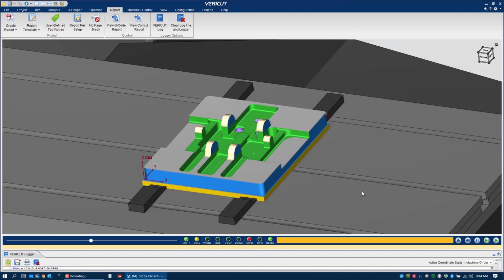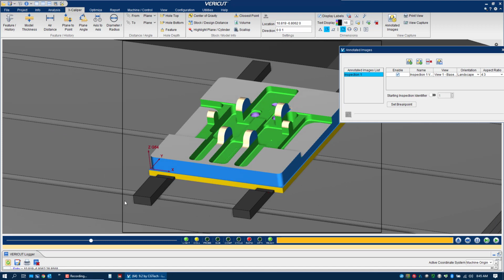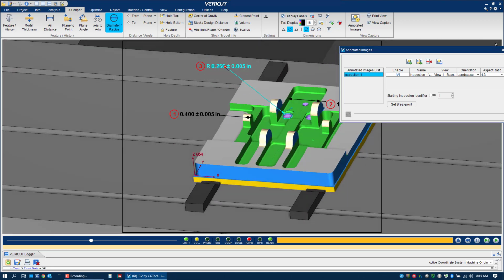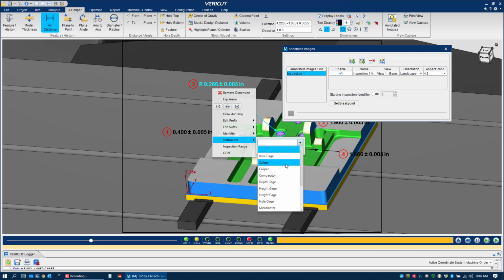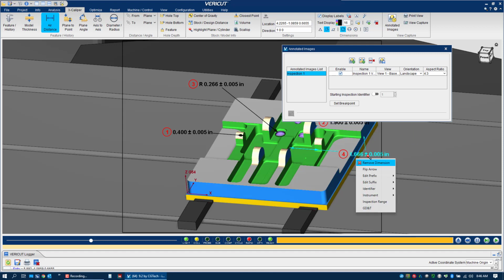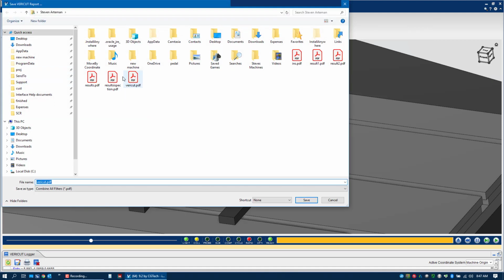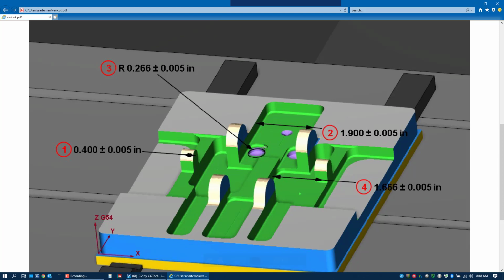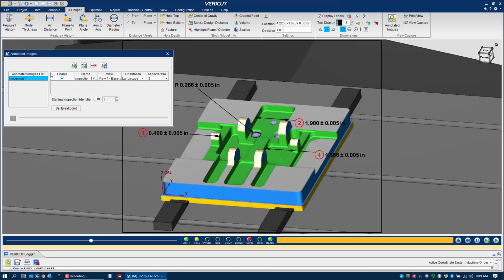Tech Tip: Annotated Images Inspection Plan